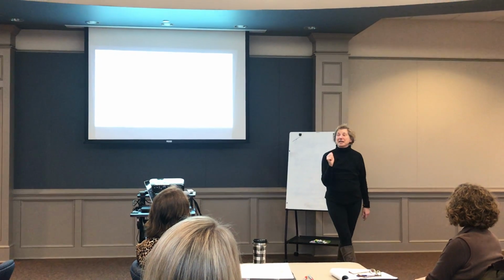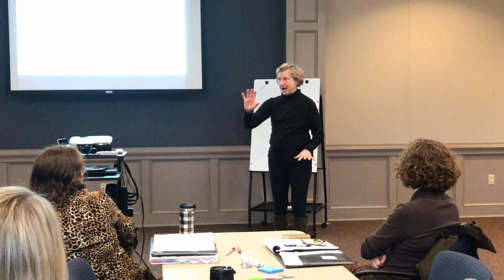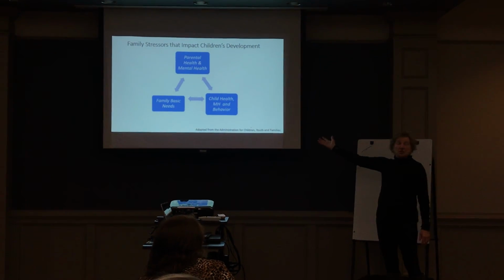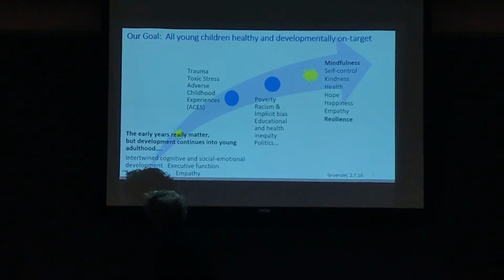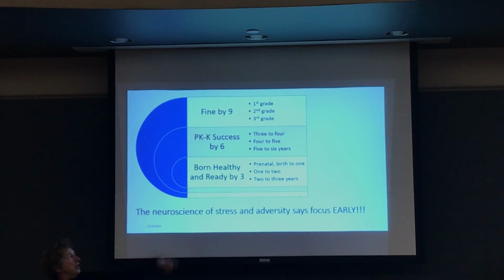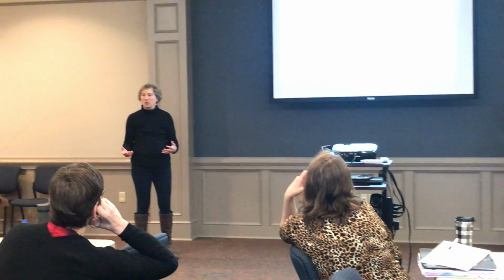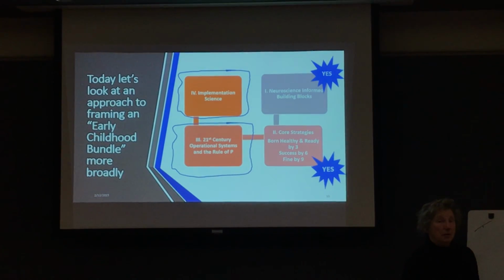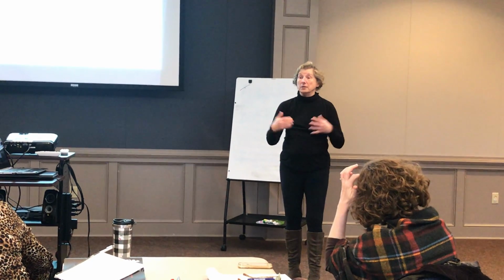2_12_19 Baby Bundle continued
This is part 2 of the February convening.